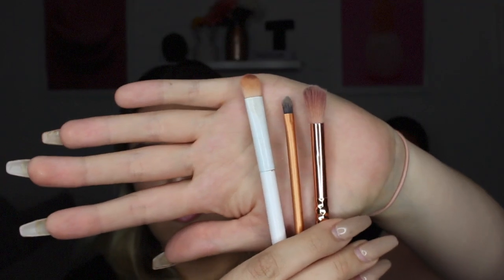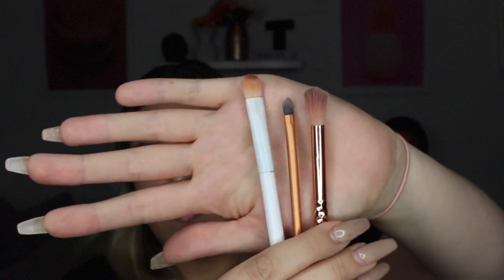BEST BEGINNER BRUSHES | High Quality & Affordable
Hope you guys enjoy this video! I talk about what brushes I use and which ones are essential! I have found so many makeup companies that are dirt cheap but have some of the best quality! Watch to find out!

Makeup brushes:

Real techniques sponge
Amazon flat top brush

Greenscreens;
Matthieu